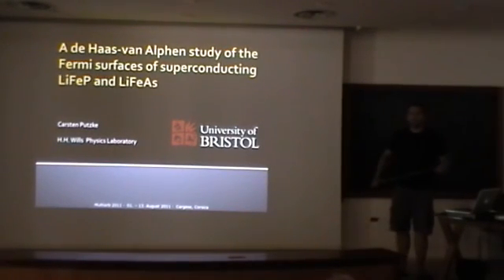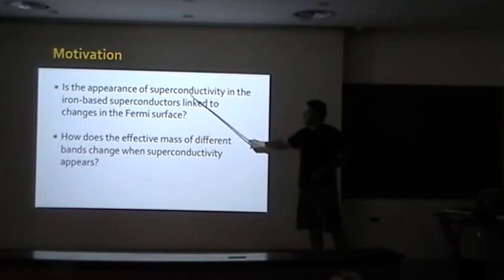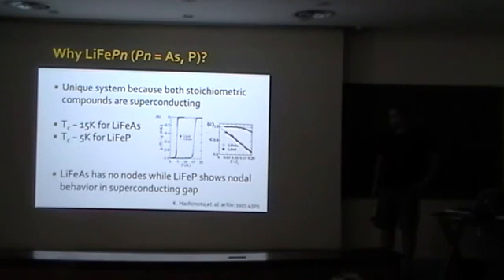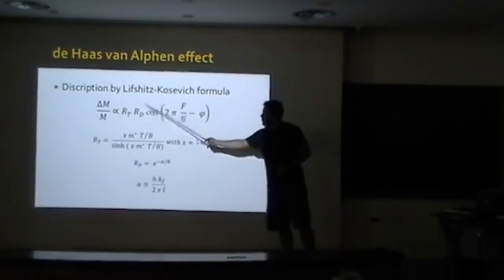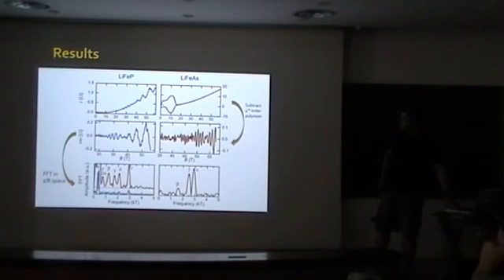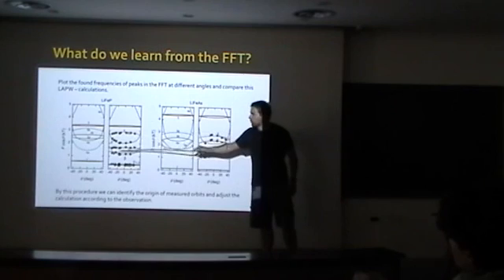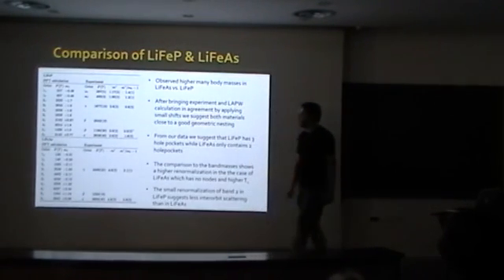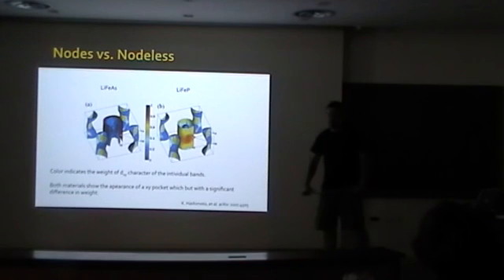Quantum oscillations in LiFeAs and LiFeP - Putze